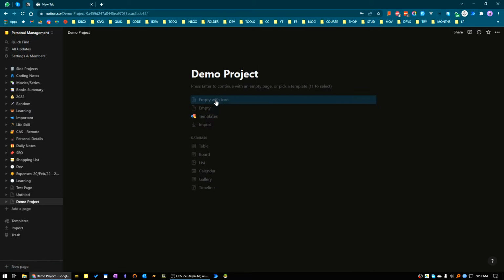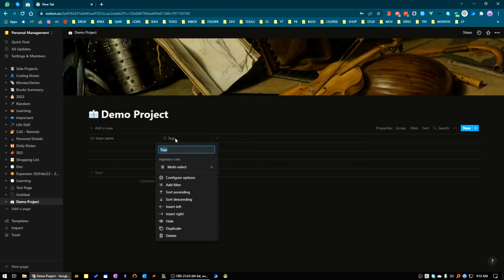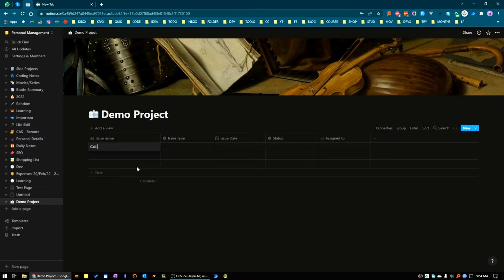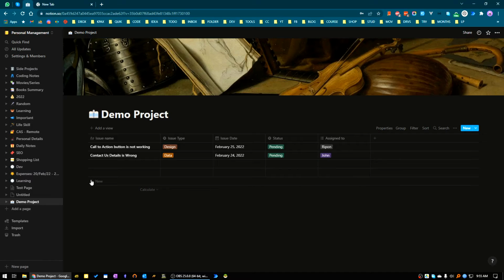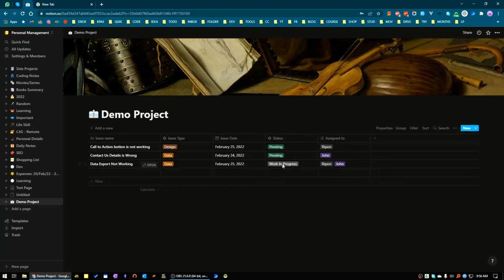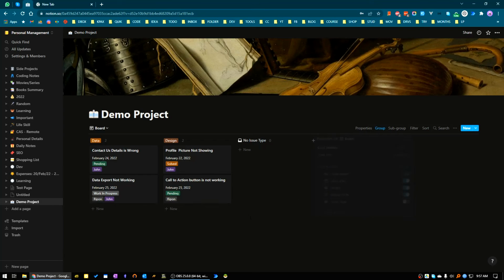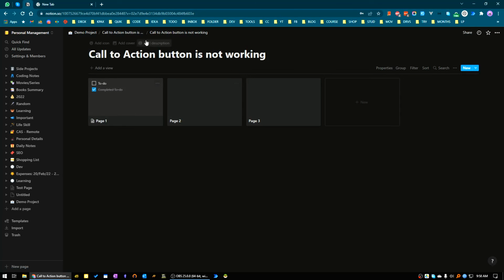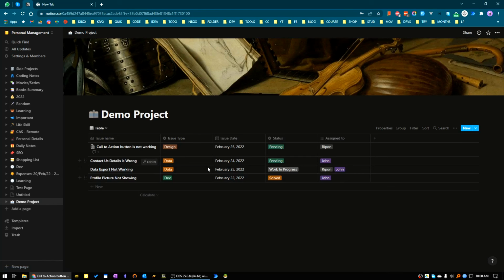Notion Task Management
Easy  Task or Issue Management By Using Notion's Database Feature